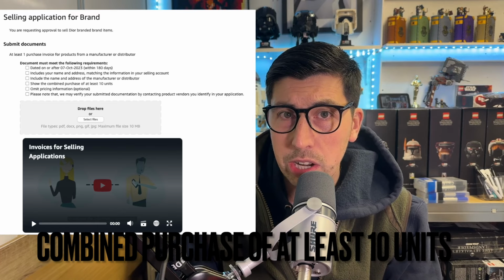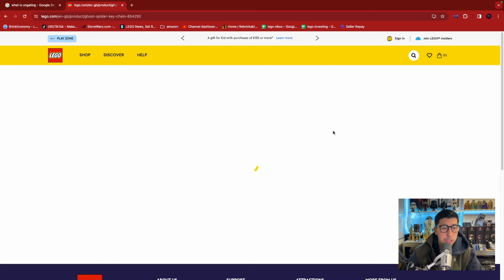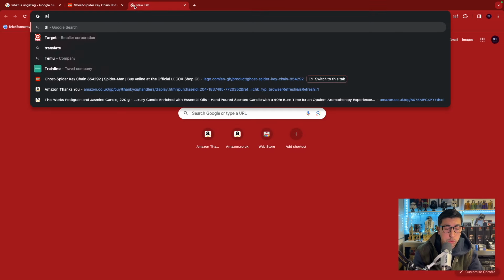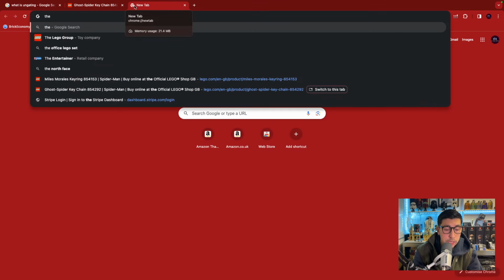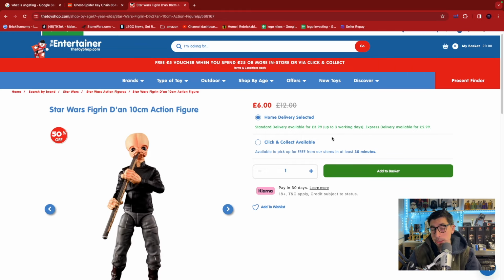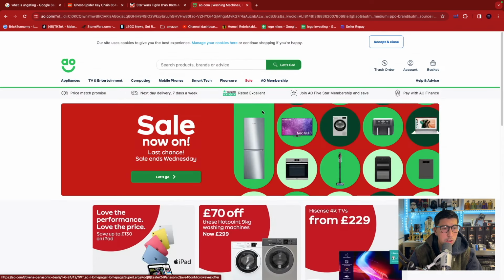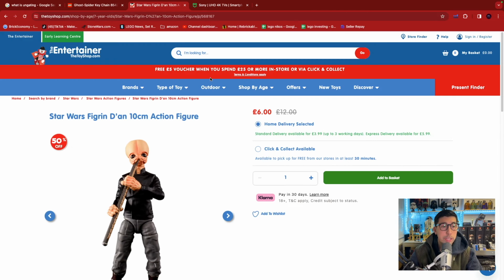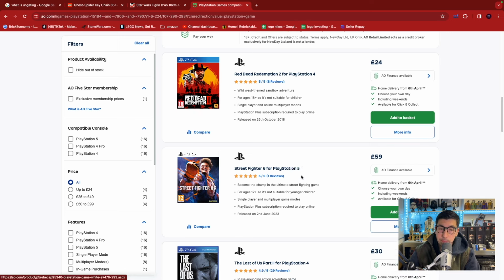How To Get Ungated For Lego, Toys, Beauty and Tech Categories On Amazon UK In 2024